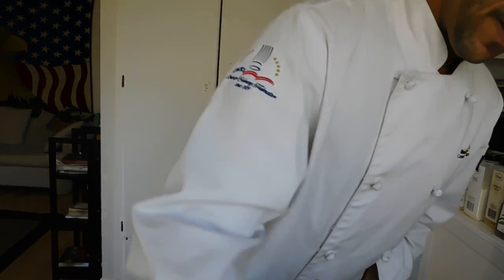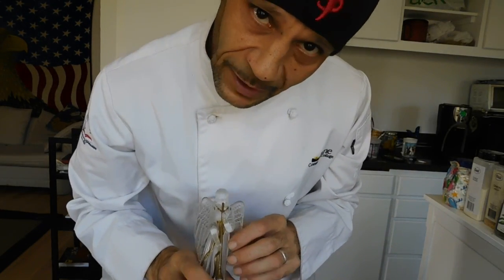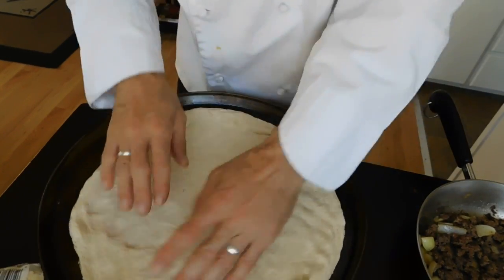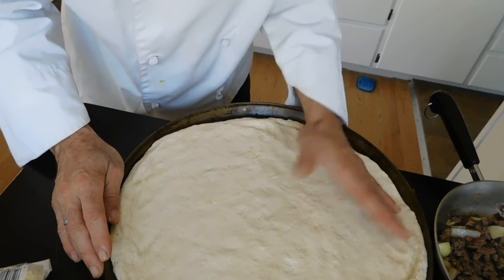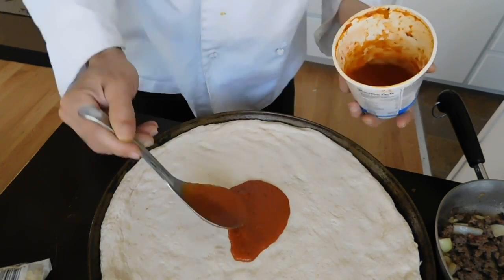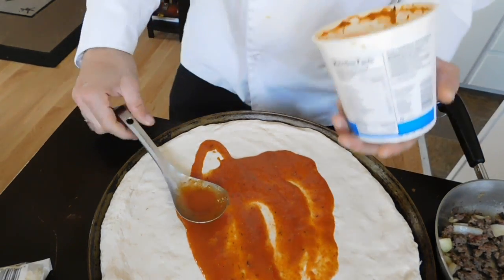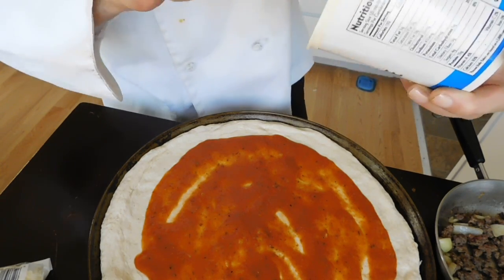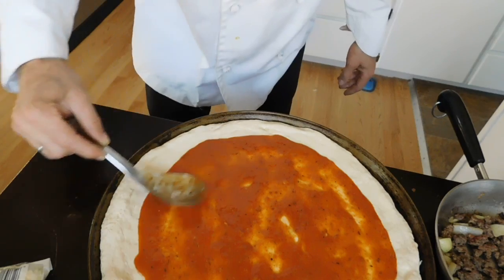Cheeseburger, Pizza, Chef John 1/3